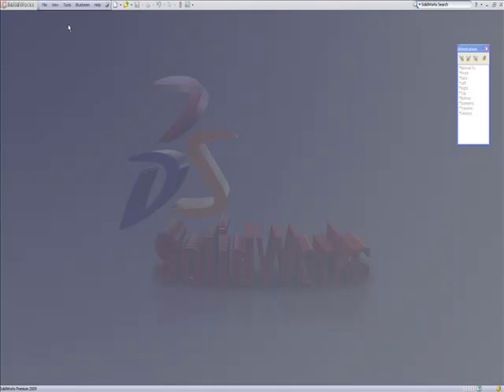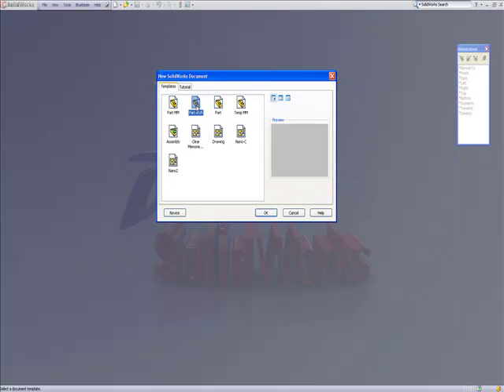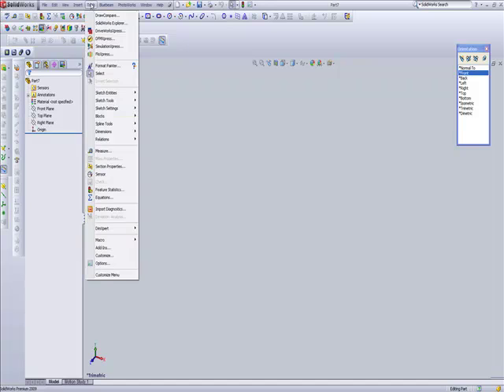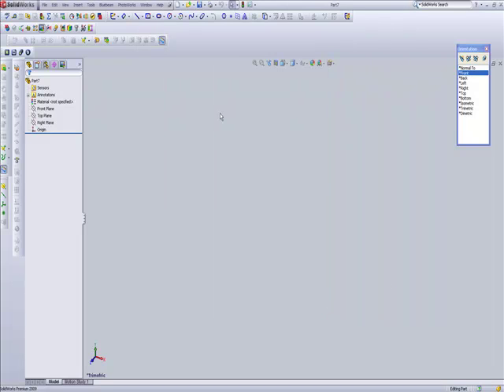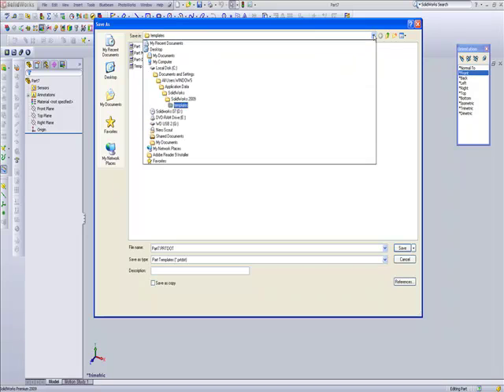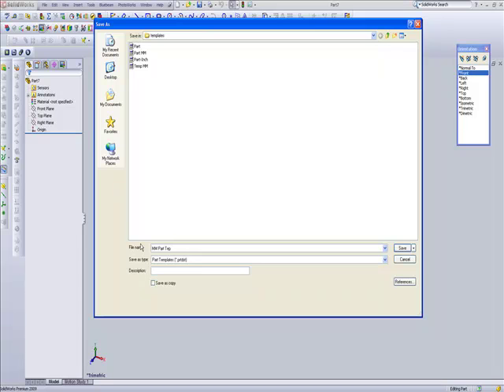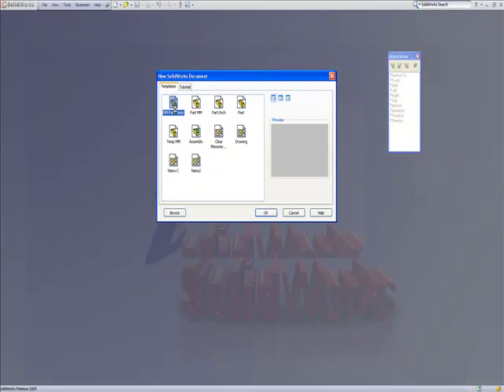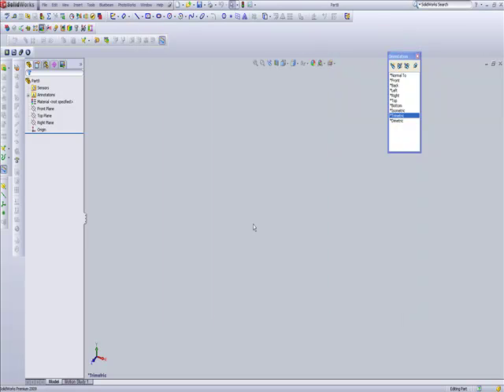Solidworks Tutorials, Templete File, changing Units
Create Solidworks Template Files.   for the latest Solidworks video Tutorials Free!